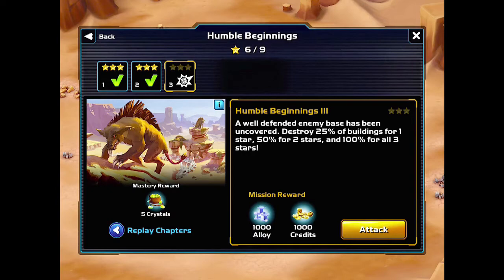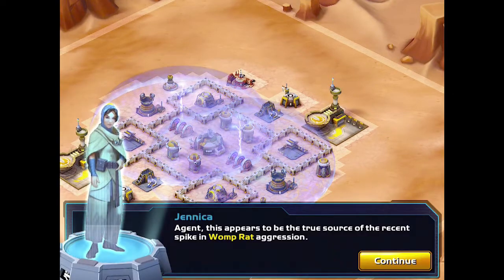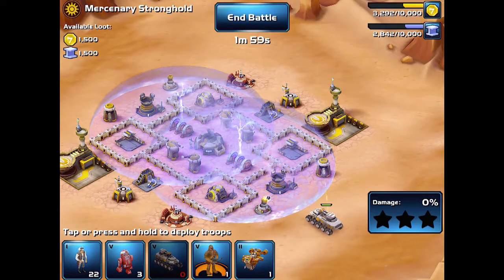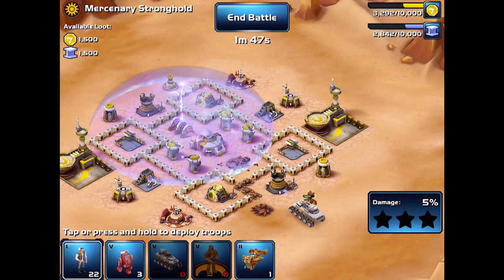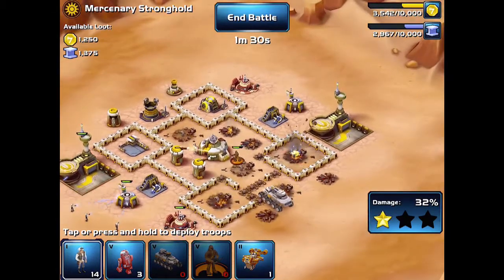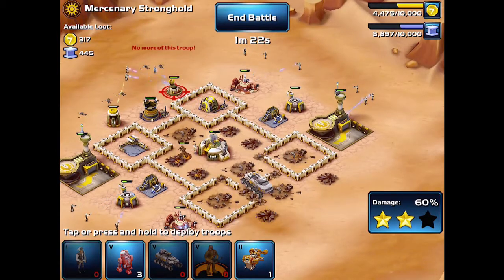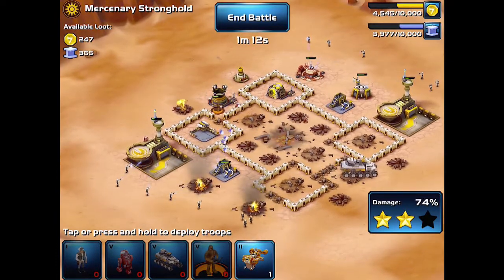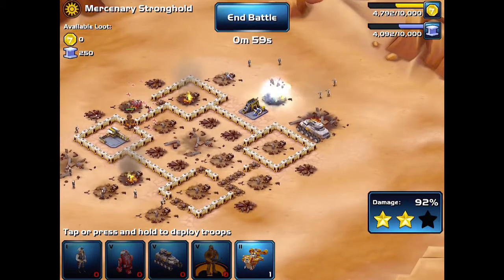Star Wars: Commander Campaign Walkthrough - Humble Beginnings III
A video walkthrough for the Star Wars: Commander single player campaign mission Humble Beginnings III.